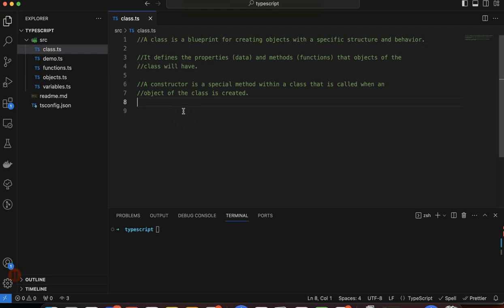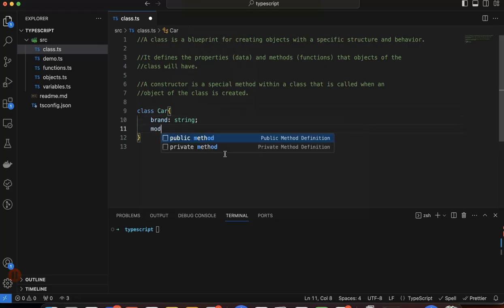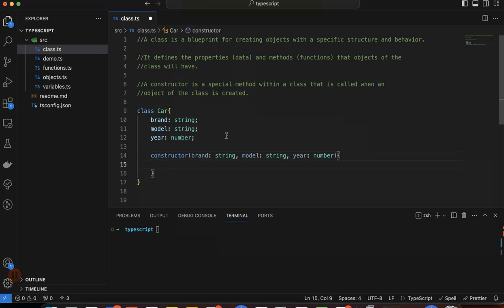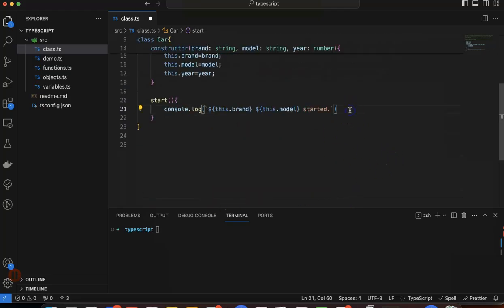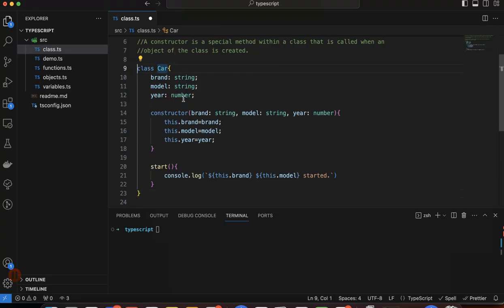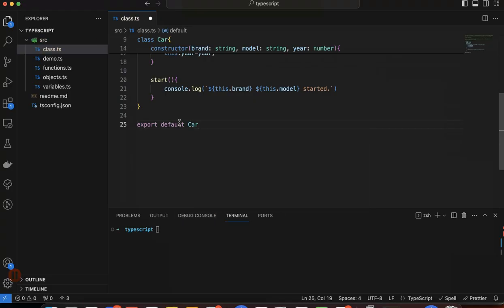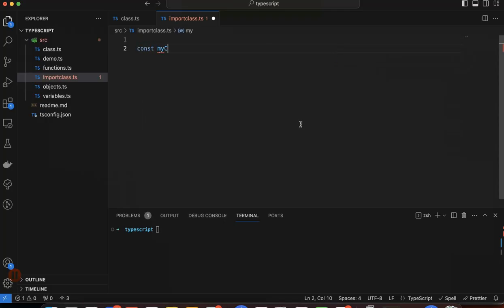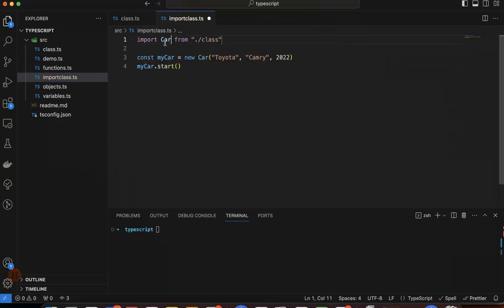09 Typescript Class, Constructor, Export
In this tutorial, you'll learn the fundamentals of working with classes in TypeScript. The video explains what a class is—serving as a blueprint for creating structured objects—and demonstrates how to define properties and use a constructor to initialize them. Using relatable examples, such as a Dog or Car class, the presenter explains how to set up properties like brand, model, and year, and how to implement methods. You'll also learn how to export and import classes using different export strategies (including default and named exports), and why reusability and importability are important—especially as you begin working with page objects in larger projects. This video is ideal for TypeScript beginners looking to understand the practical building blocks of object-oriented programming in TypeScript.